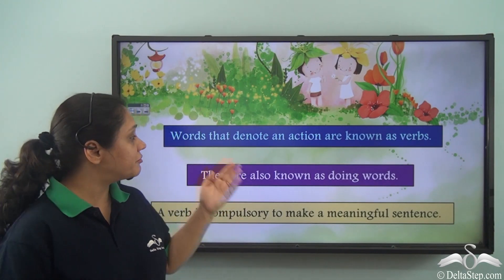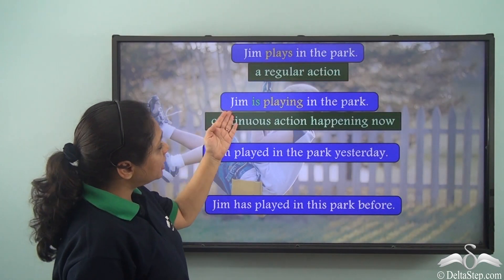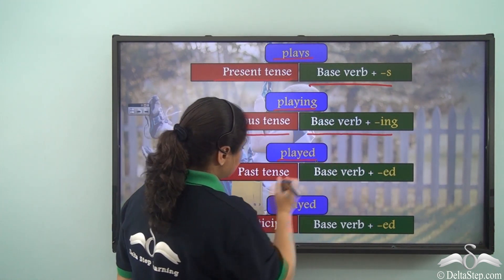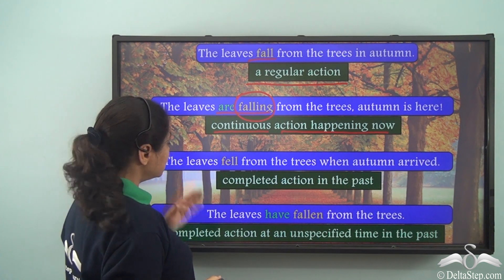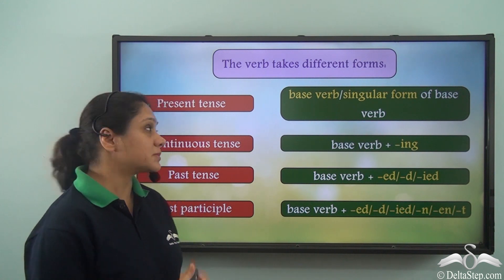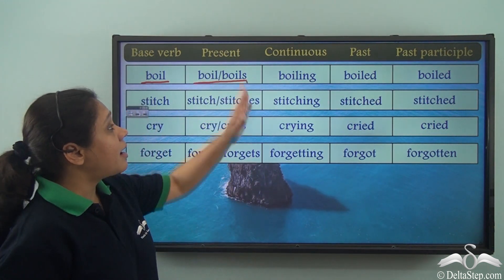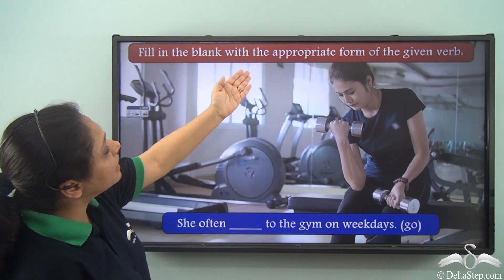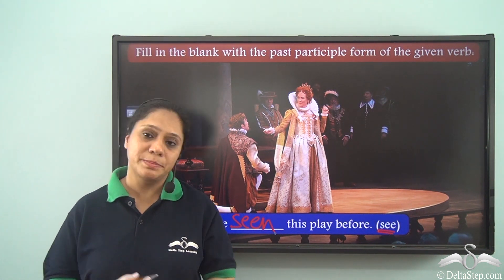Revision - Verb forms